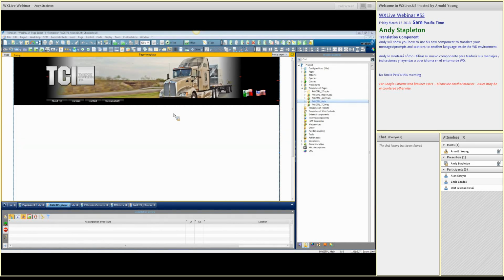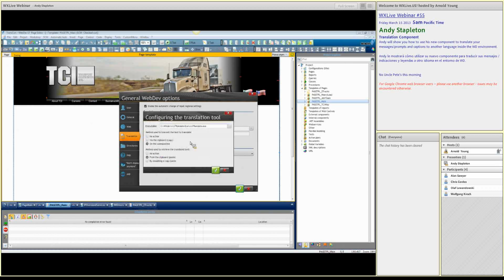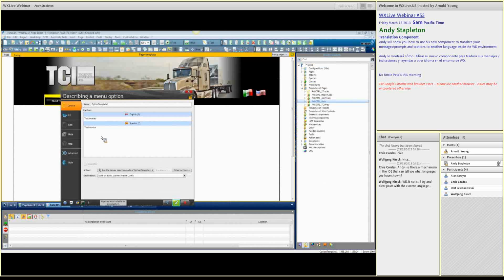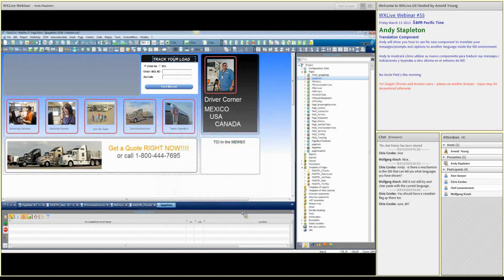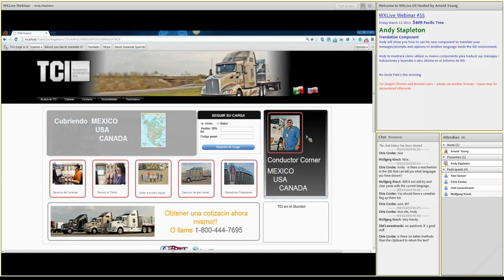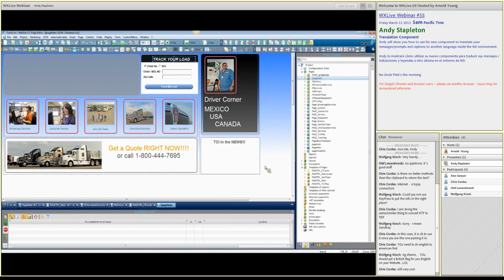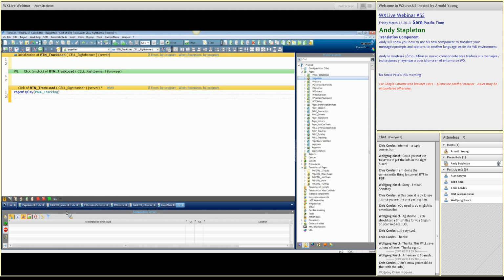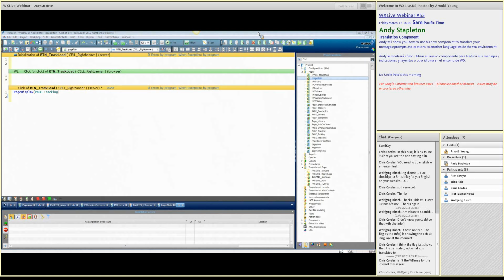WINDEV Webinar054 Andy Stapleton - March 15 2013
Andy Stapleton
Translation Component

Andy will show you how to use his new component to translate your messages/prompts and captions to another language inside the WD/WB environment.